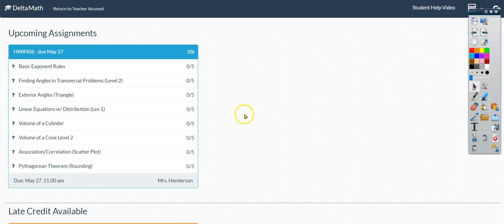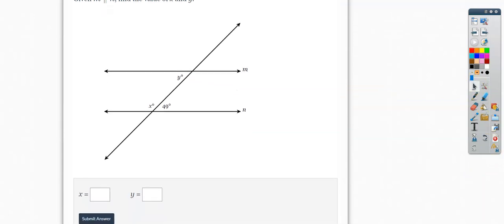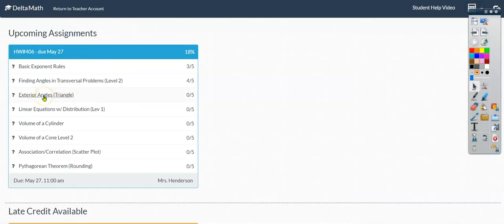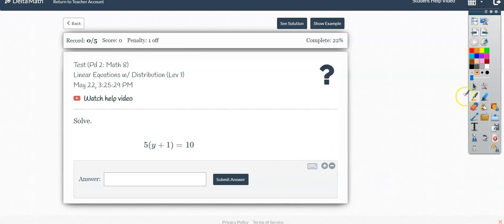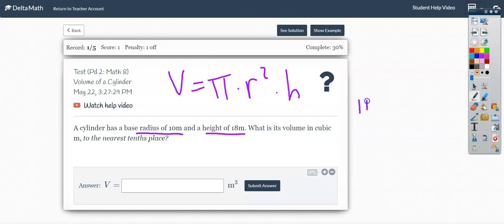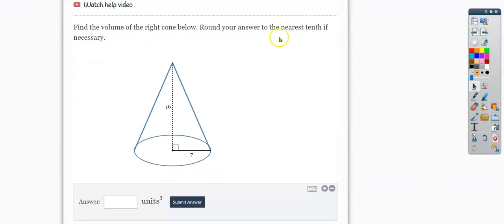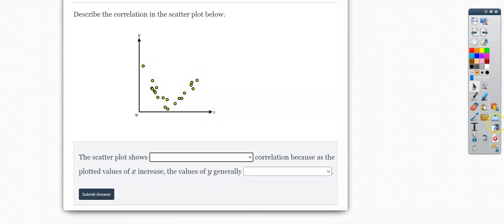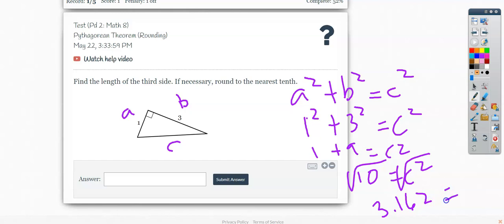HW# 407 - Math 8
basic exponent rules
finding angles in transversal problems
exterior angles (triangles)
linear equations w/ distribution
volume of a cylinder
volume of a cone (level 2)
association/correlation (scatter plot)
pythagorean theorem